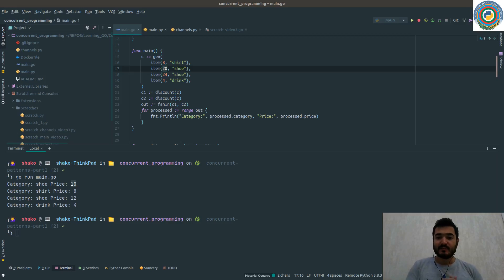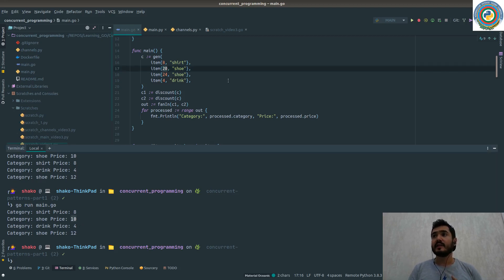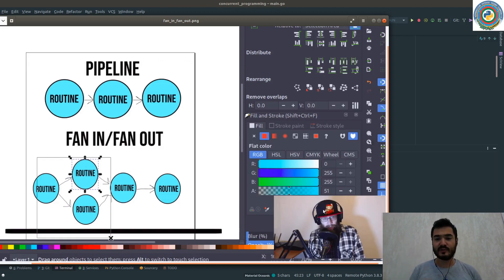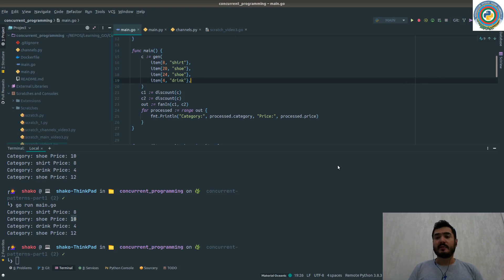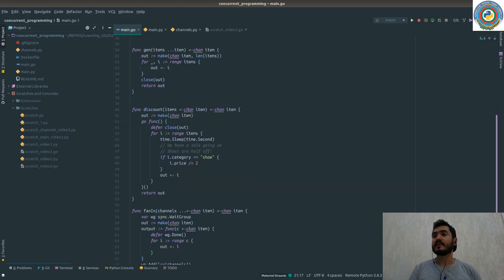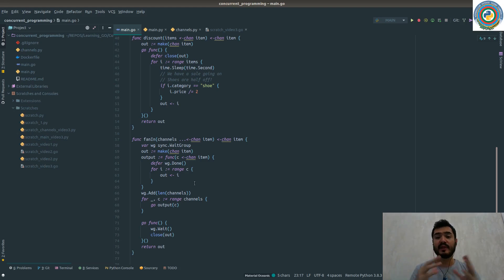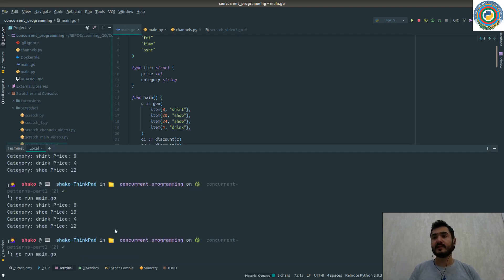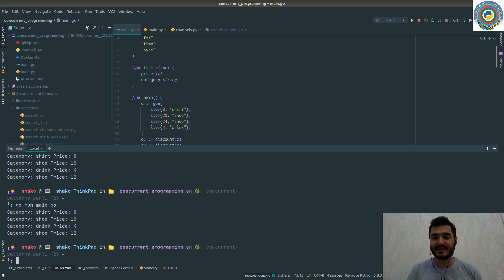8. Concurrent patterns (part 1) - FanIn/FanOut - Golang code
In this video we have started to explore some concurrent patterns and particularly FanIn/FanOut idea with Golang.